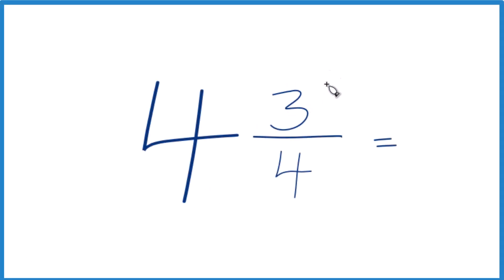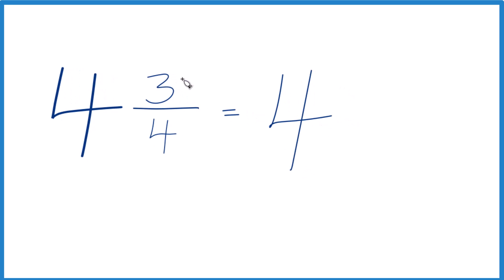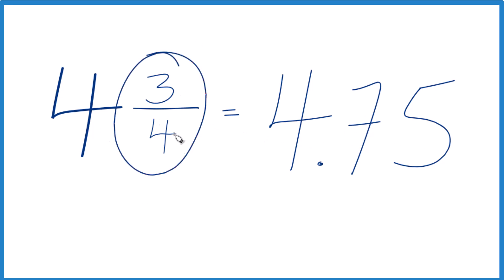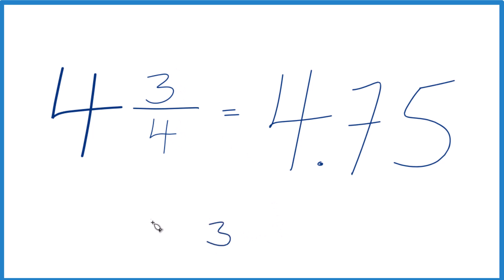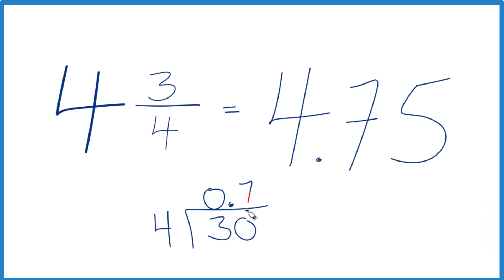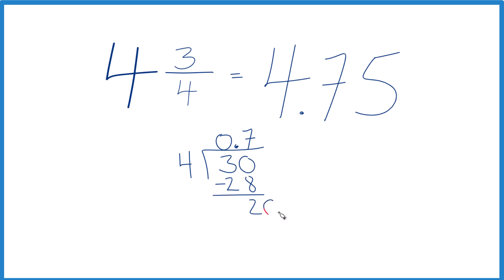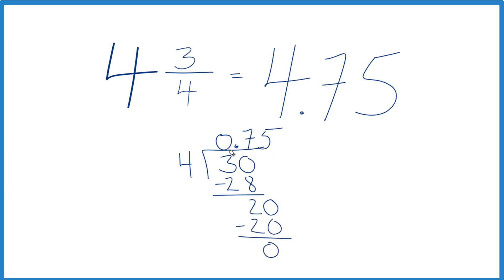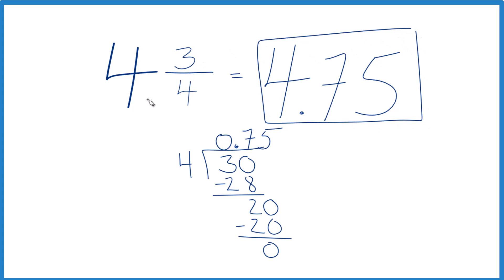4 3/4 as a Decimal (Four and Three-Quarters)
To convert 4 3/4 (Four and Three-Quarters) to decimal form, we leave the 4 as is since it is a whole number. Next, we convert the fraction 3/4 to a decimal.

So:

4 3/4 = 4 + 0.75 = 4.75

It's important to note that4 3/4 and 4.75 represent the same quantity; they are just presented in different formats. 4 3/4 is a fraction, and 4.75 is a decimal number.